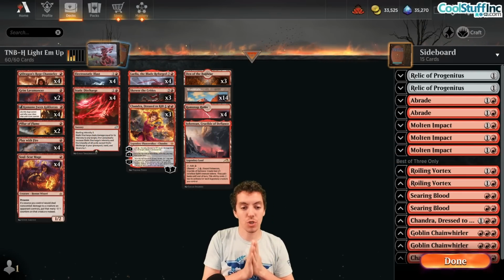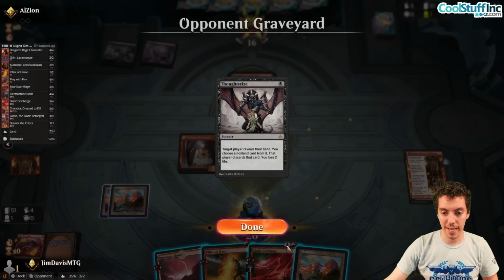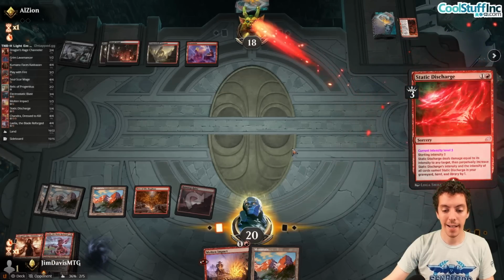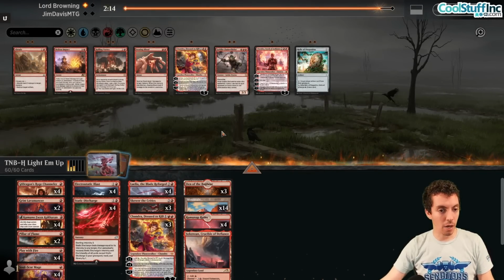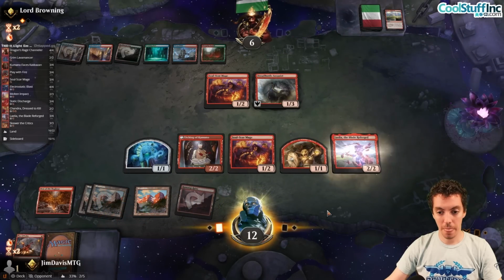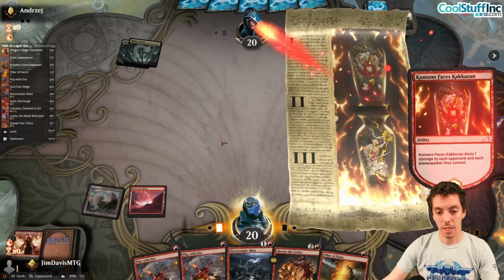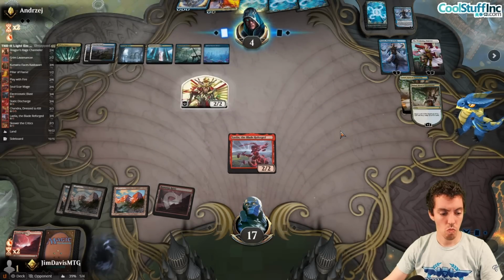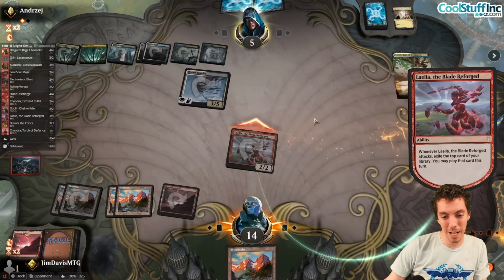Historic Laelia Burn - Magic Arena with Jim Davis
Time Stamps
04:18 - Match 1
12:27 - Match 2
26:26 - Match 3

Deck
14 Mountain
2 Grim Lavamancer
2 Pillar of Flame
4 Soul-Scar Mage
4 Ramunap Ruins
3 Skewer the Critics
3 Den of the Bugbear
4 Play with Fire
3 Chandra, Dressed to Kill
4 Static Discharge
4 Kumano Faces Kakkazan
1 Sokenzan, Crucible of Defiance
4 Electrostatic Blast
4 Laelia, the Blade Reforged
4 A-Dragon's Rage Channeler

Sideboard
2 Relic of Progenitus
2 Abrade
3 Molten Impact
2 Searing Blood
1 Chandra, Torch of Defiance
2 Goblin Chainwhirler
2 Roiling Vortex
1 Chandra, Dressed to Kill